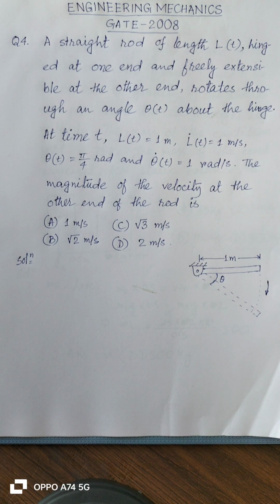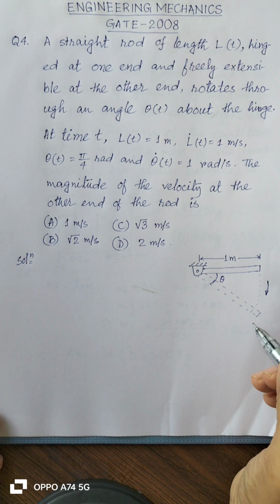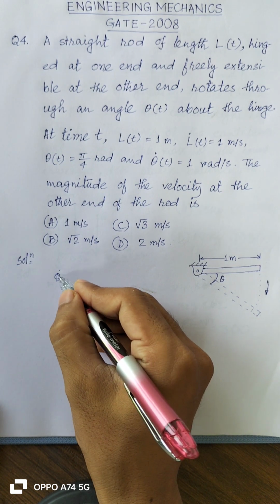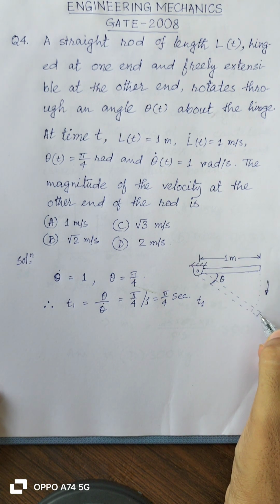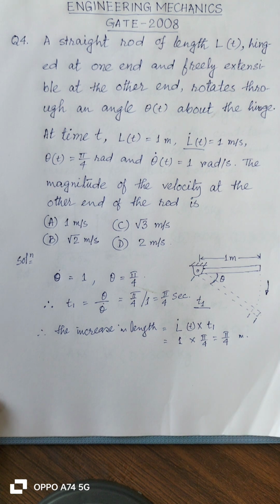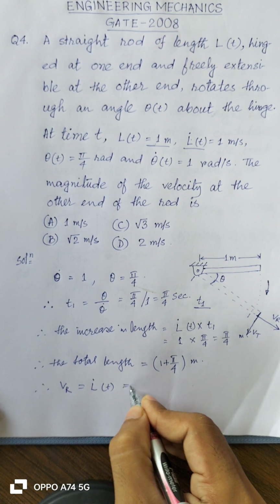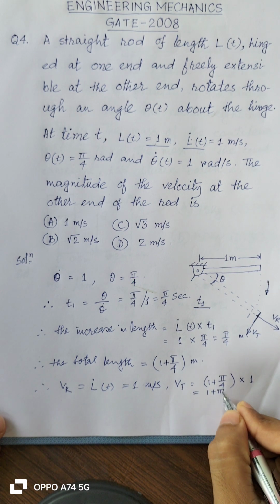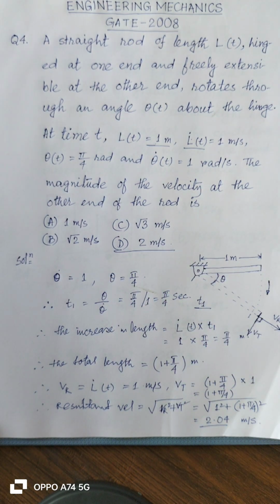Engg. Mech./GATE-2008/Q4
GATE-MCQ, Combined linear and rotary motion, GATE-Mechanical